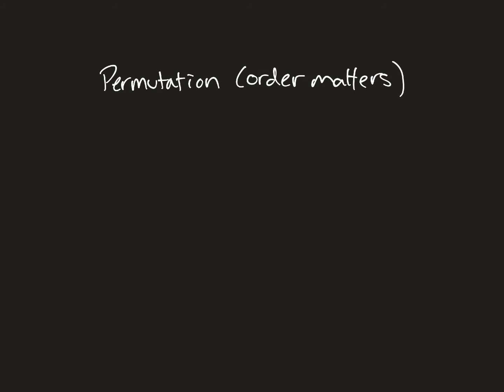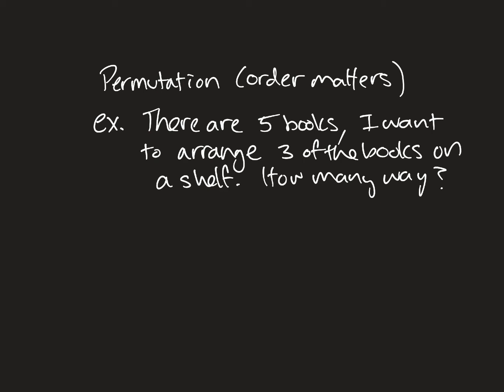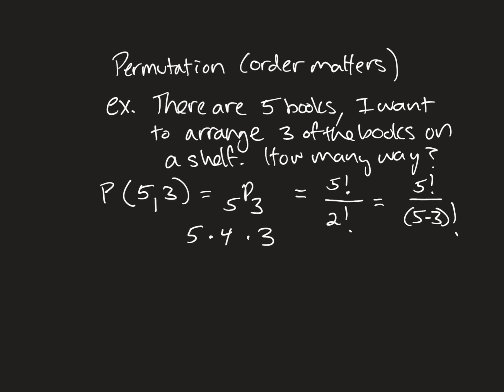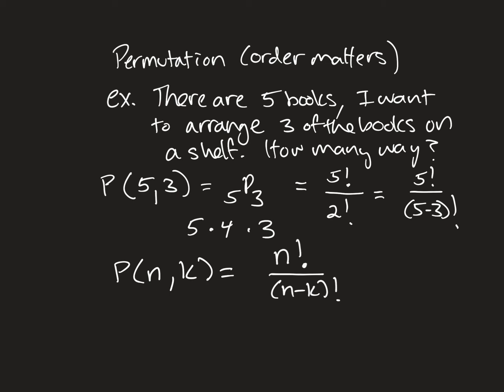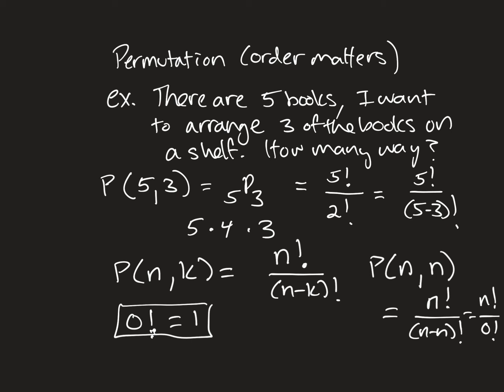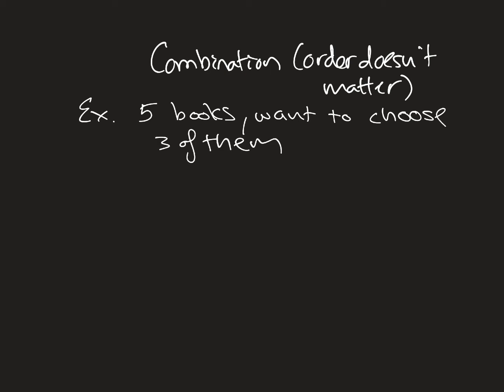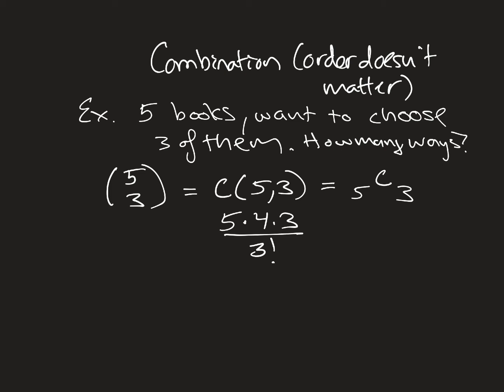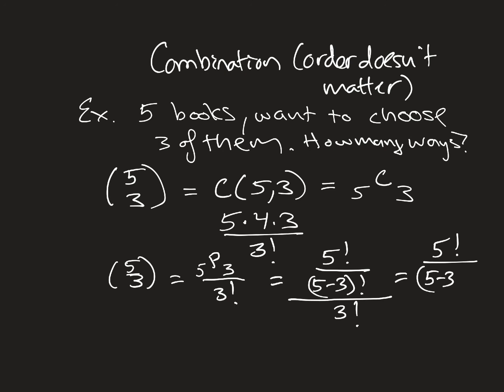A2H Intro Permutation V Combination